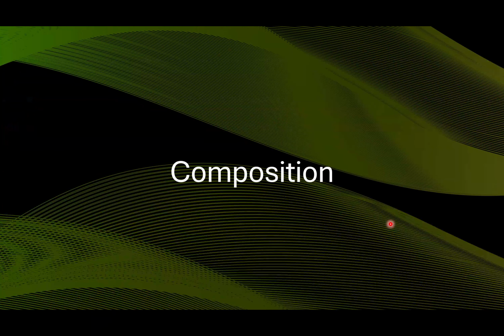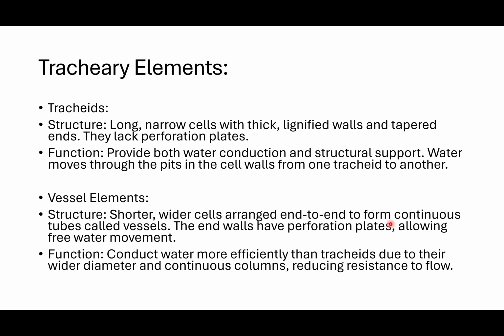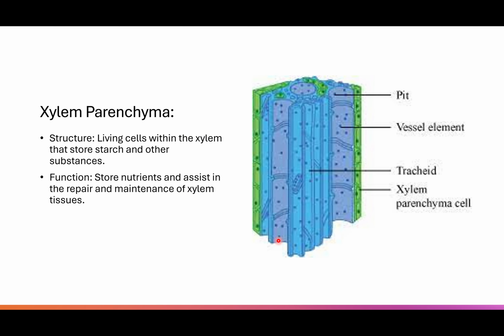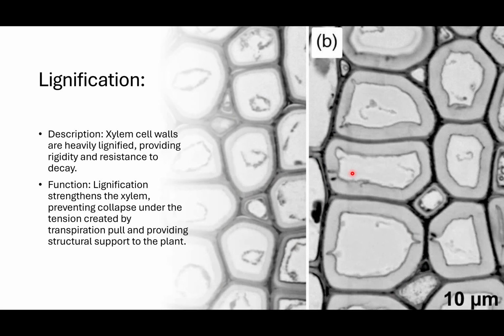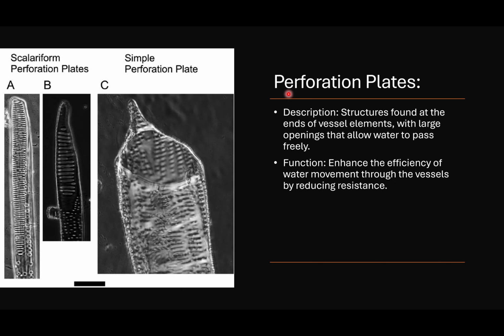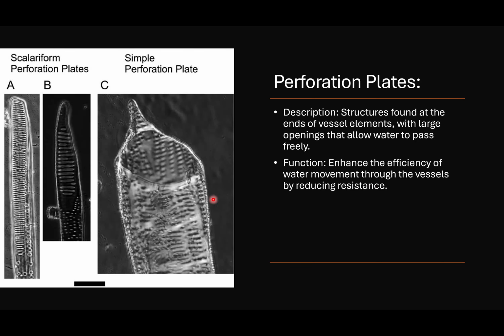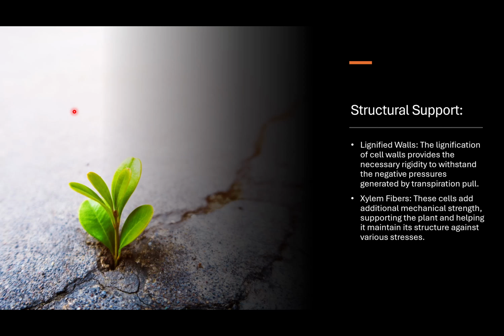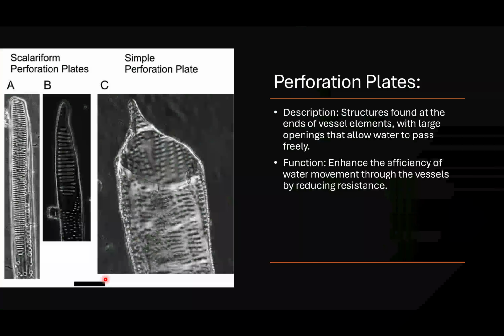The Xylem: Structure, Function & Adaptations | Biology Unit 2